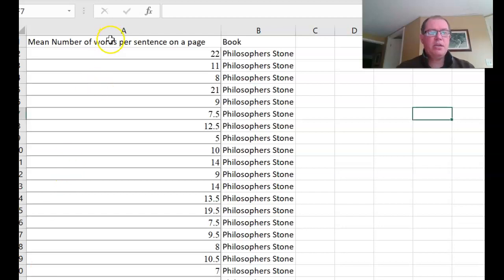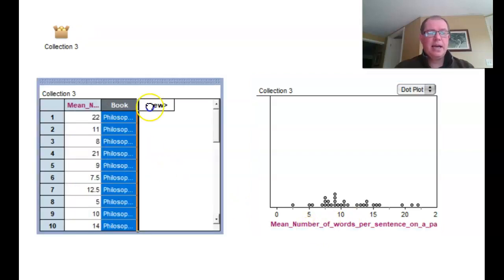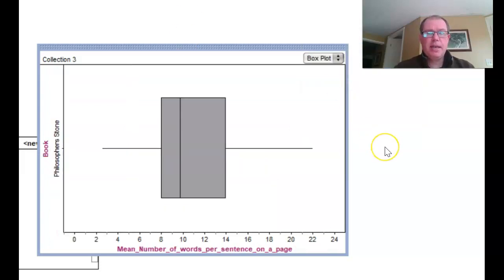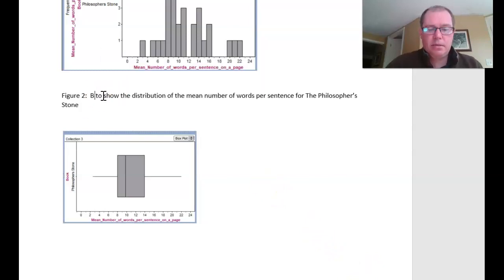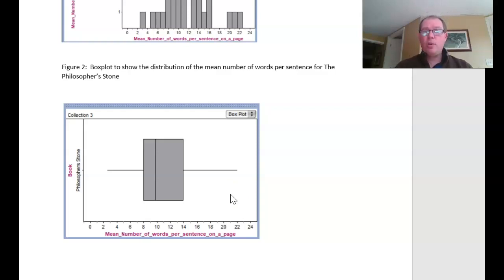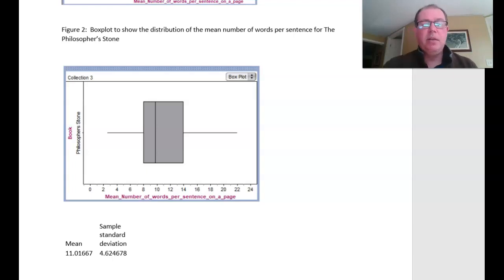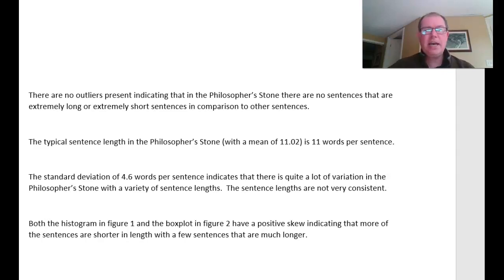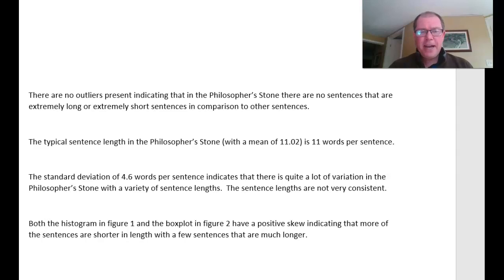1 Variable Analysis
In this video we will describe a distribution in context using shape, centre and spread, discuss outliers through the use of boxplots and histograms.